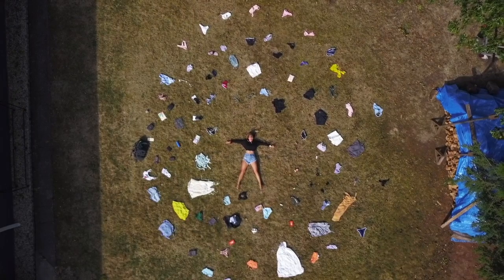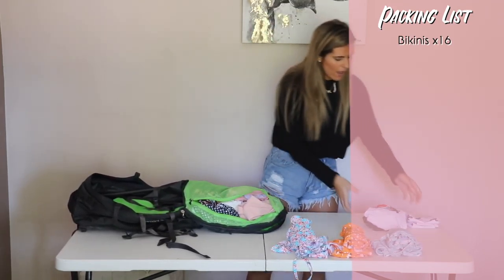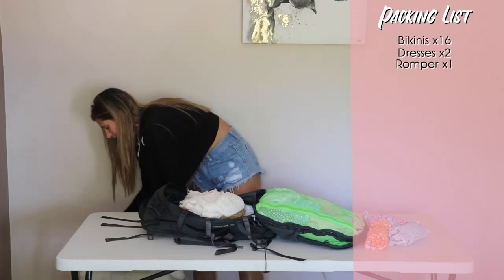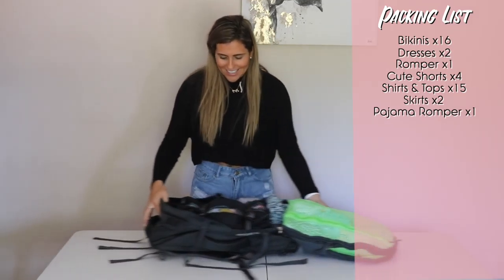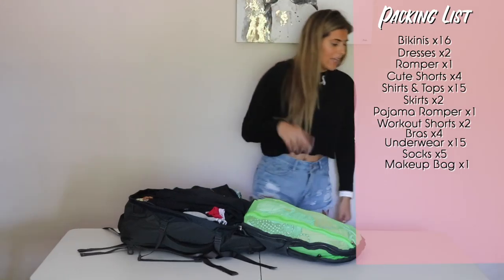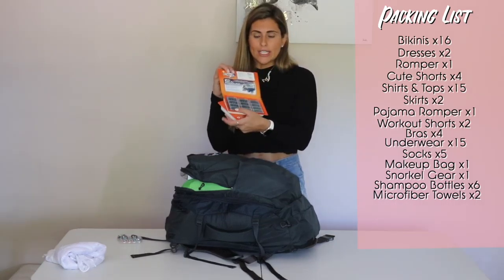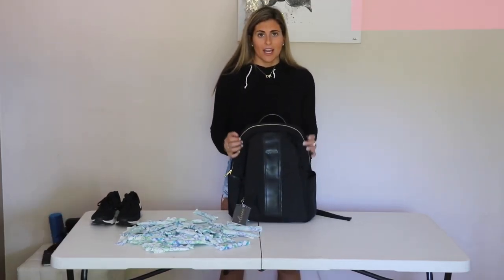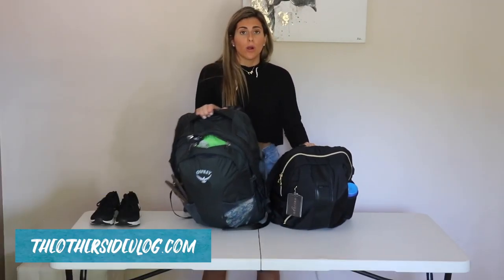How To Pack ONLY A CARRY-ON For ONE YEAR of Travel (8 Essential Tips)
Packing for girls is already difficult... But when asked to pack only a carry-on backpack for one year of travel in Southeast Asia, it sounded IMPOSSIBLE! In this video I am going to share 8 packing tips that will help you girls dominate your anxiety about packing and get you excited for travel. How do I pack? What's in my backpack? Southeast Asia backpacking essentials? Watch this video to get these questions answered!

You can have more professional and aesthetically pleasing photos with just ONE CLICK on your mobile phone. Ana has been practicing her editing skills for 2 years and has produced the ultimate bundle of 20 Lightroom CC Presets called EPIC PRESET PACKAGE I.

Join our mailing list to hear about other products and inside info about what we are up

📘Ana's Blog (5 Things I Can't Live Without When Traveling Southeast Asia)

🎒Osprey Farpoint 40 Backpack
⬛Packing Cubes
🏊Cressi Snorkel & Mask
🐠Cressi Travel-Size Fins
☀️Micro-Fiber Towels

📕The book that will get you started on Youtube: